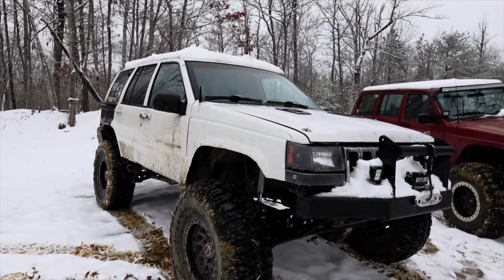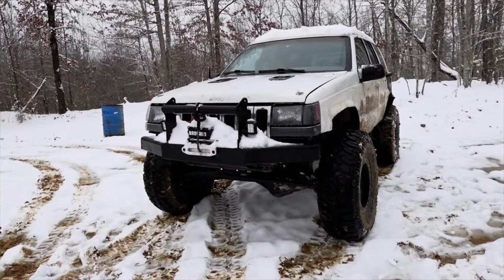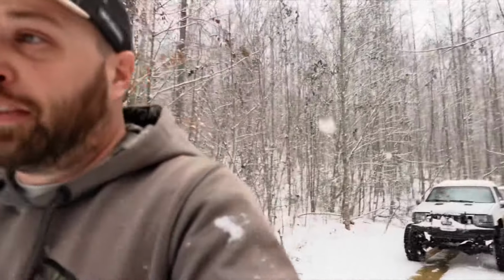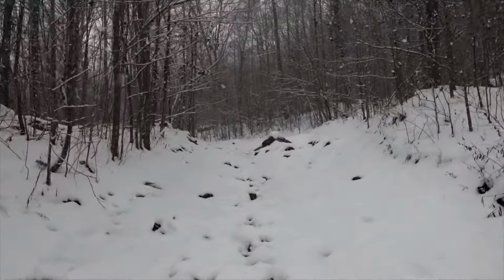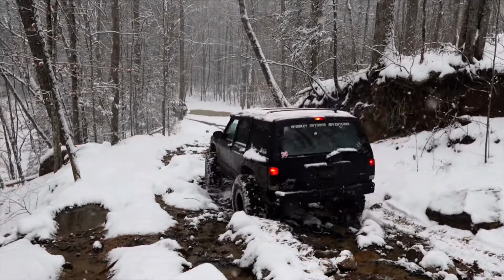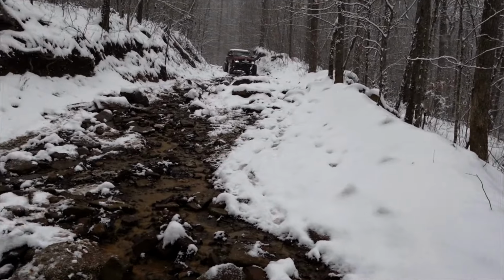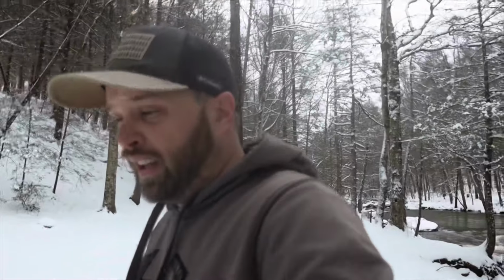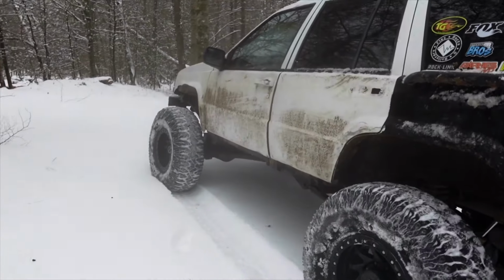Unveiling The Enchanting Winter Wonderland Of Tennessee's Coppinger Cove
In this video: Unveiling The Enchanting Winter Wonderland Of Tennessee's Coppinger Cove | @Whiskeyoutdoor

We catch a Tennessee snow day  we go exploring Coppinger cove. Nothing wild today it’s more of a family trip showing the scenery of the Tennessee mountains and coves blanketed in snow. All trails rode today are accessible from Coalmont OHV park.

I do most of the videoing today this moves Cassey from passenger princess to driving the panda ZJ.

4x4 off road coppinger cove off road